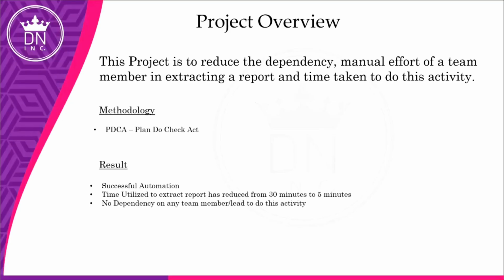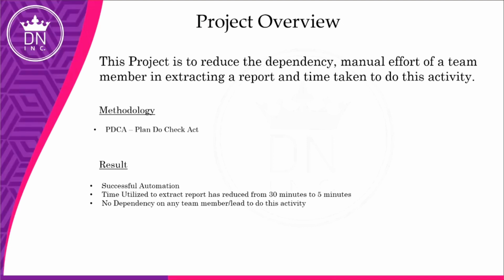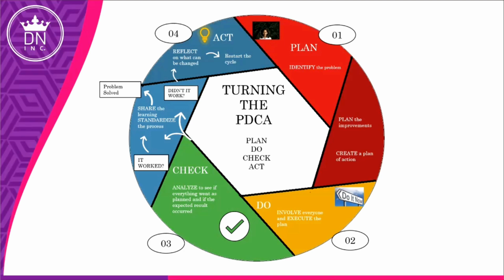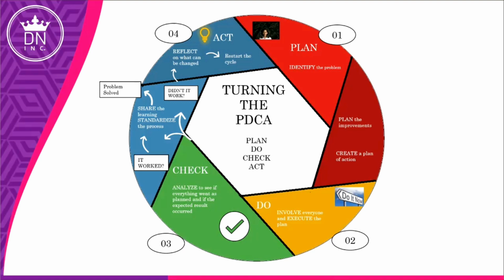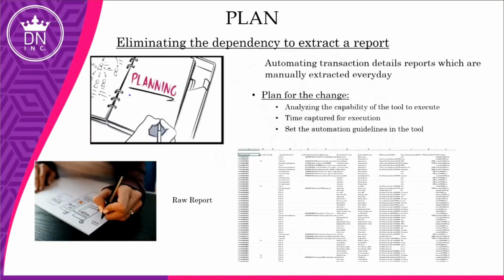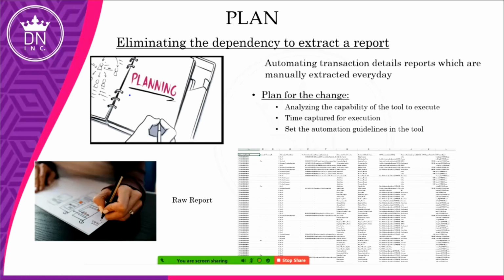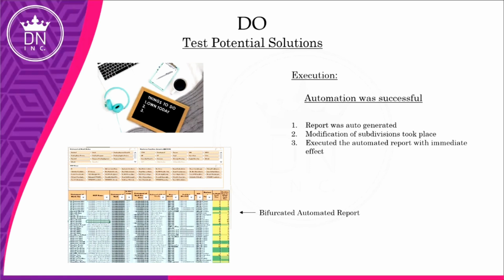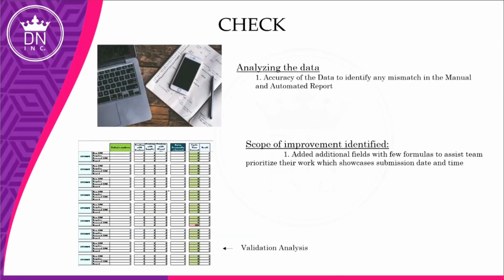Ms.Rashmi Jagadeesh|Kaizen project of reporting automation|Entry for popularity award|DN awards 2020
Hi everyone,
Greetings from DN Incorporation!!!
In DN Business Excellence Award we have a popularity round where participants need to upload their project videos. In this video, Ms.Rashmi Jagadeesh explains her Kaizen project of reporting automation.
This is our minor step to make India a better place for industries by adopting these concepts.